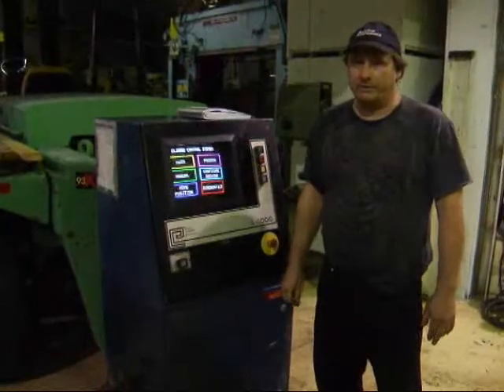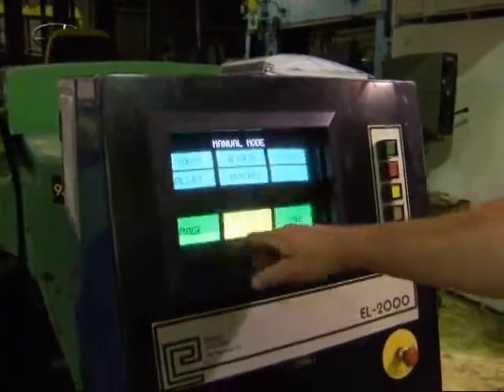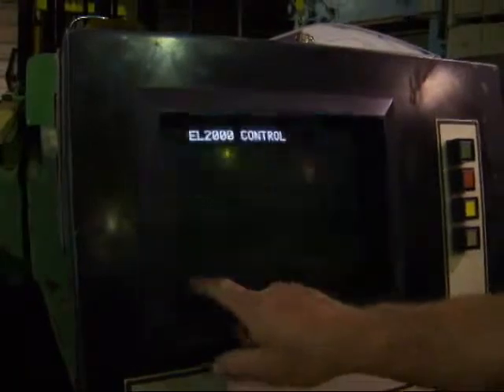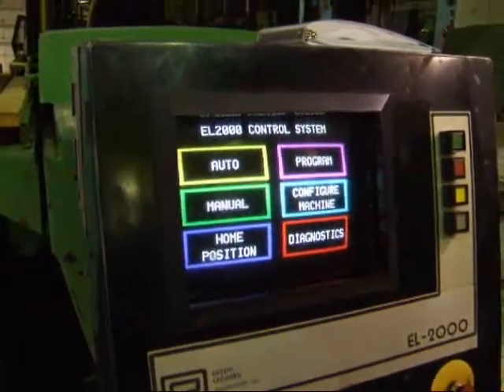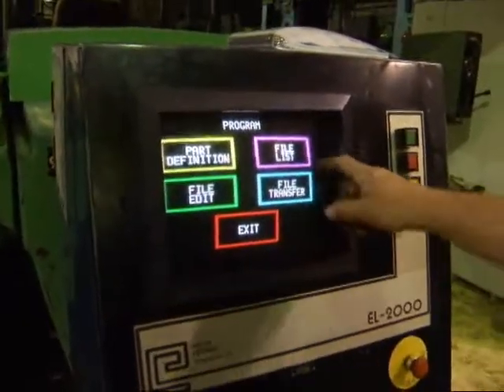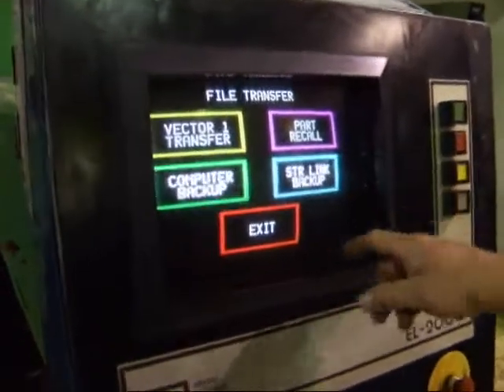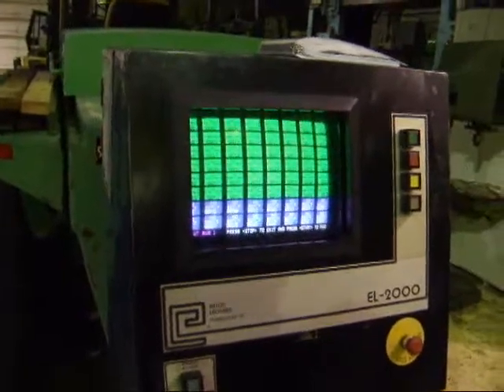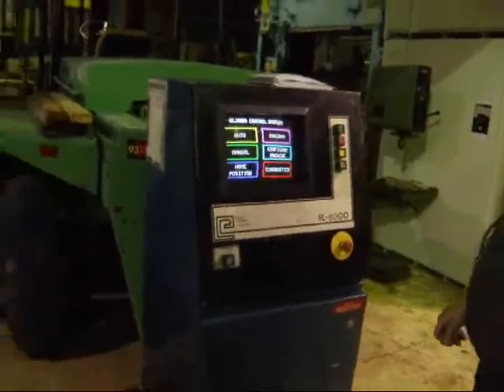Eaton Leonard No 4 Vector Bend.wmv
Eaton Leonard No. 4 Vector Bend
Eaton Leonard 4" Heavy Duty Bender, 20' over mandrel, Serial No. VB400HD-R005-MTL-07-90, Heavy duty right hand machine, 50hp 460v 64amp, EL-2000 Touch screen control, 709 hrs on machine (very low), Motorized mandrel adjustment with auto lube, Overall dimensions 30'L x 7'W, Est. Wt. 15,000 lbs. Date manufactured 07/90